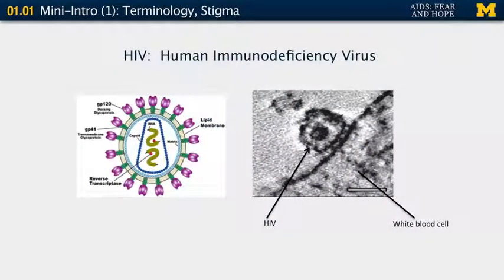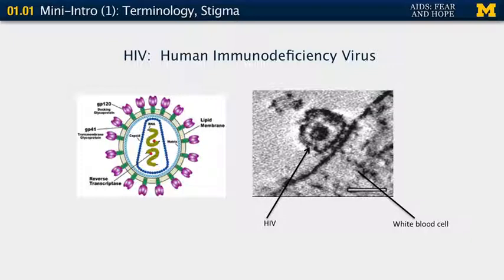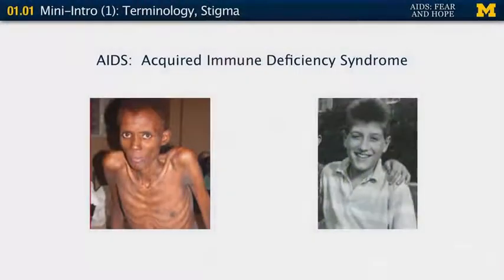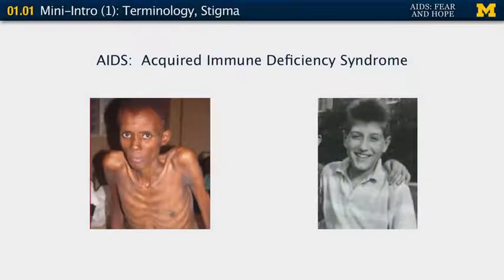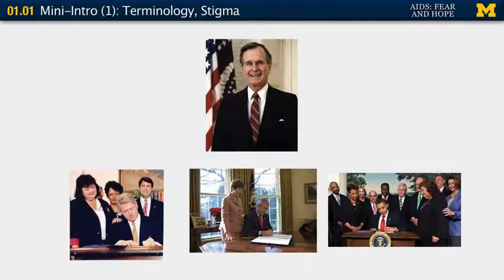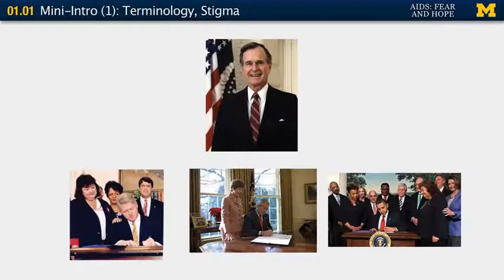AIDS: Fear and Hope - Learn Patient Care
This is the best Patient Care course
AIDS: Fear and Hope overview
The basic biology of the virus, HIV, and the disease it causes, AIDS. The economic, social and political factors that determine who gets sick and who remains healthy, who lives and who dies. The progress of scientific research and medical treatments. The reasons for hope; the reasons for fear. (To get a glimpse of some of the materials that students have been posting on the course forums, go to @AIDSFAH or AIDSFAH.)